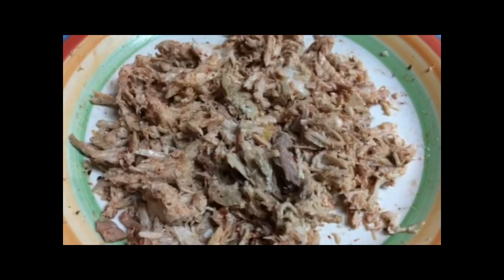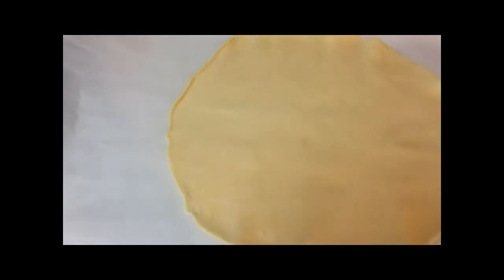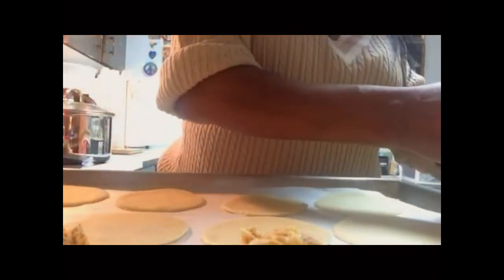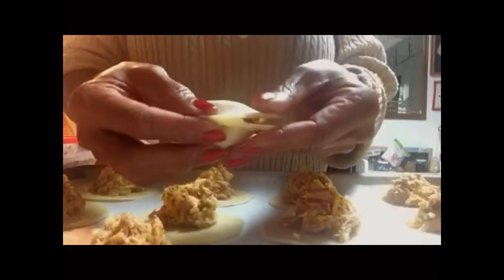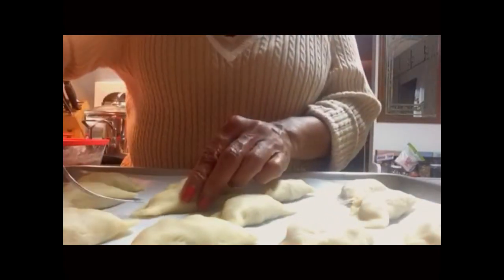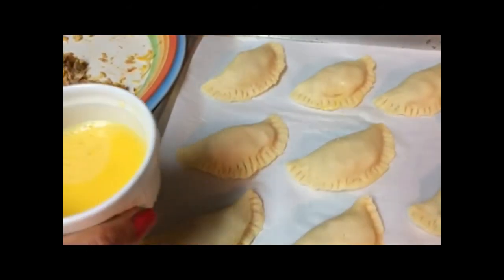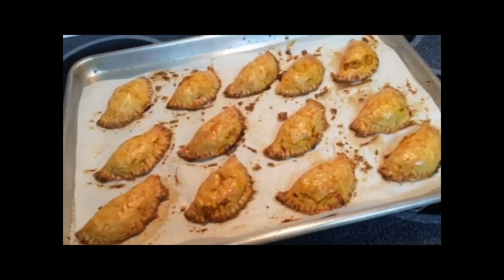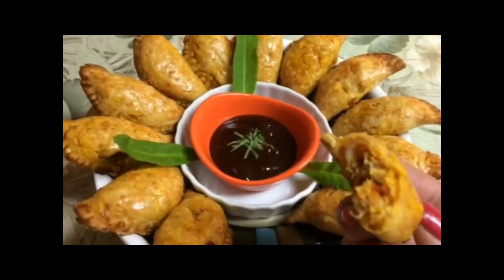SHAIL'S KITCHEN MOJO PORK EMPANADAS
MOJO PORK EMPANADAS - MOJO PORK leftovers make a great finger food for appetizers and snacks for game days, get togethers, and parties. Sorry I made a little mistake when they came out of the oven, and I said they were Beef Empanadas when I meant to say Pork Empanadas. I guess that was a lucky mistake because you can use the same recipe for beef empanadas too!  The ingredients for this recipe are listed below. Here is the link for the MOJO PORK video:

INGREDIENTS FOR MOJO PORK EMPANADAS

2 cups shredded Mojo Pork

1/2 cup juices from the slow cooker Mojo Pork, or just enough to keep the filling moist

Kosher salt and coarse ground black pepper to taste

Sprinkle of annatto for color (optional)

2 store bought refrigerated pie crusts

Thank you so much for viewing!

I am an Actress, and you can check out my IMDb profile at the following link:

SHAIL'S KITCHEN features my original recipes and great cooking tips and tricks. If you are a novice and love eating and sharing delicious food with your friends and family, this channel is for you. I break everything down into a simple, easy, and user friendly format. You too can be a Gourmet Cook in the comfort of your own kitchen.